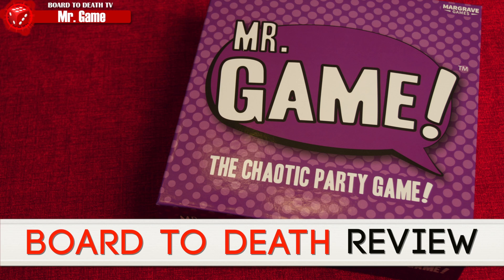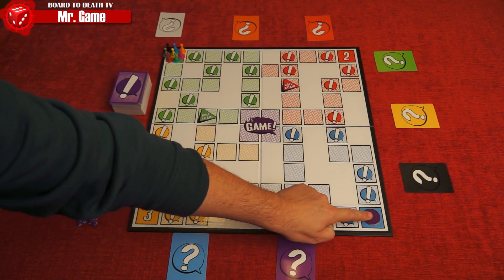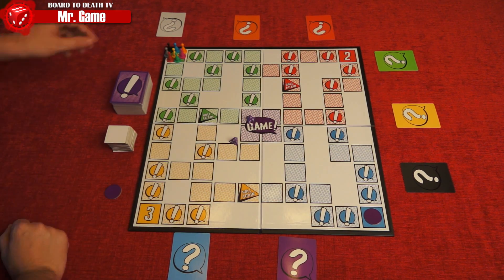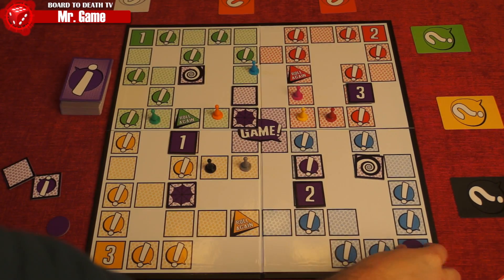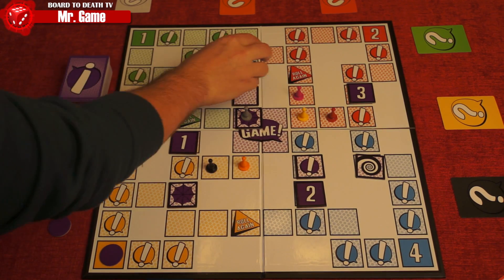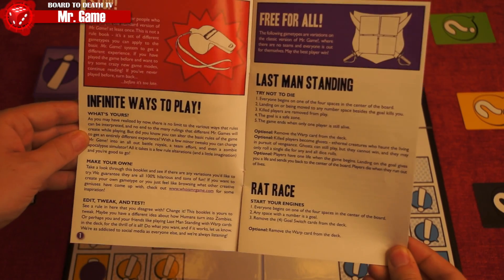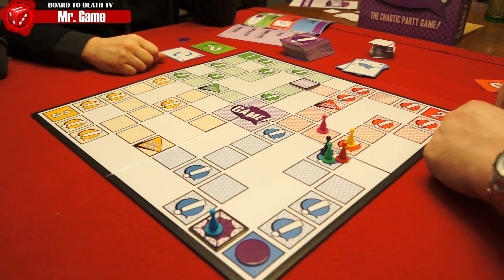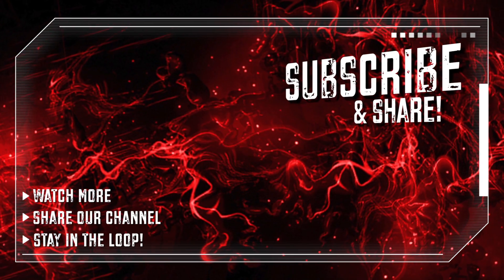Mr Game Party Board Game Overview